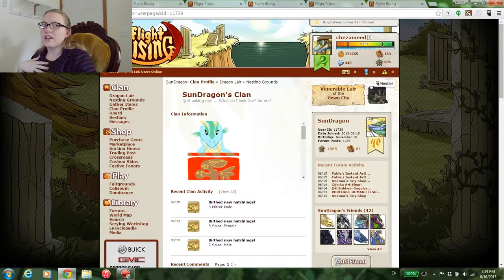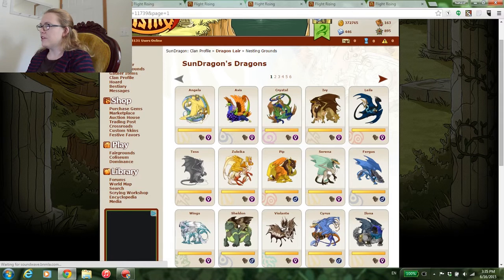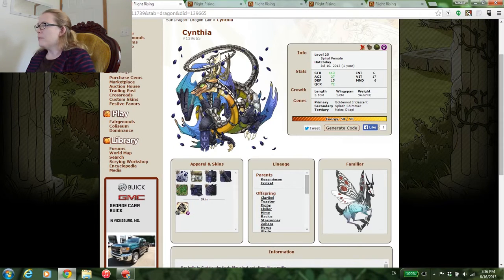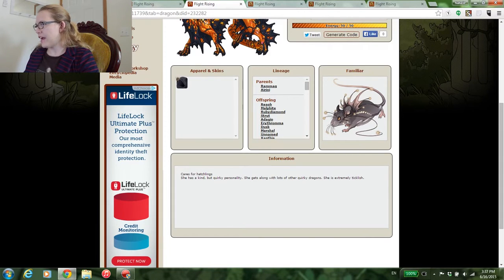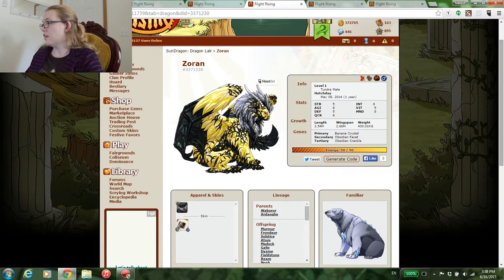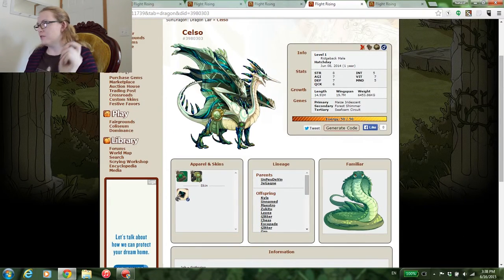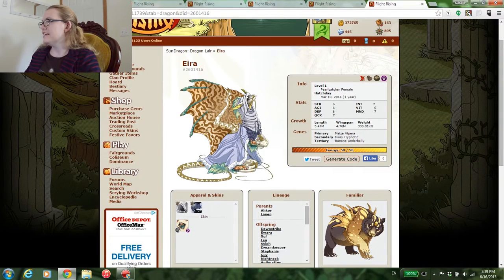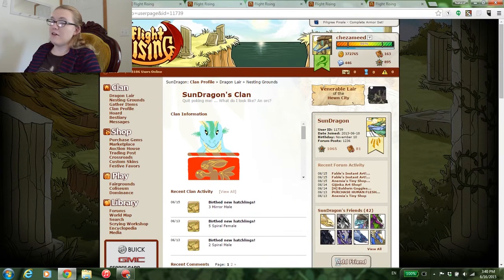Lair Review Sundragon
If you would like a lair review for yourself fly over